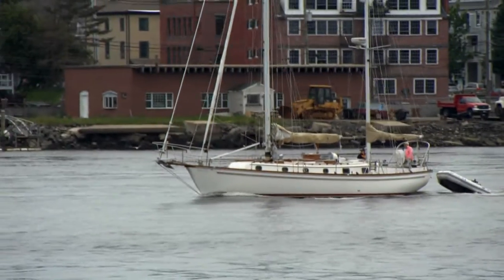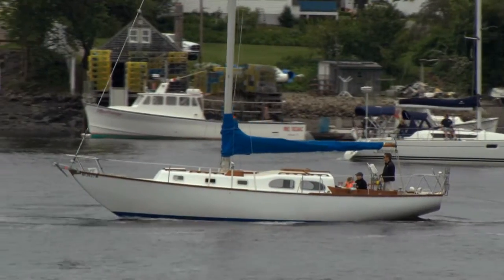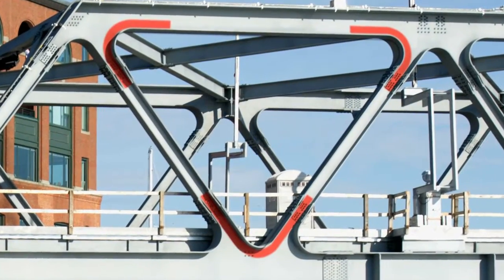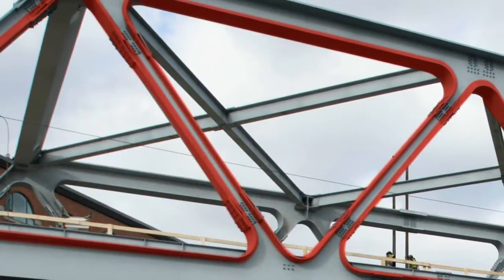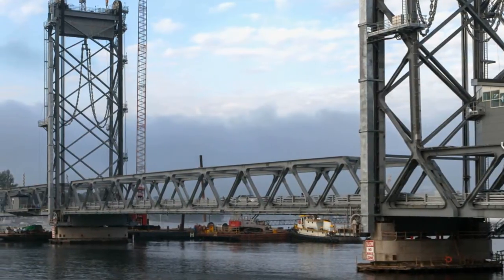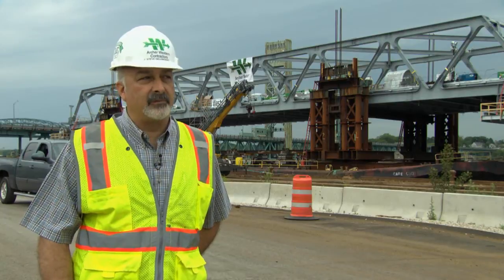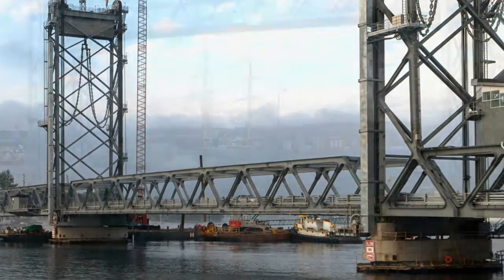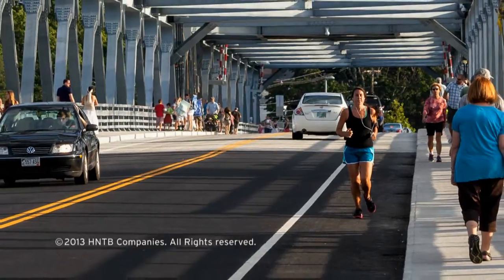Memorial Bridge, Portsmouth, N.H., Restoring the Soul of the Community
In January 2011, the Memorial Bridge connecting Portsmouth, N.H., and Kittery, Maine, was permanently closed after 88 years of service. Although anticipated, the closure severely disrupted lives on both banks, given the interconnectedness of these two communities Carrying U.S. Highway 1 over the Piscataqua River, this vertical-lift bridge accommodates 12,000 vehicles a day. The challenge was how to replace the bridge as quickly as possible and minimize the impact to residents and businesses. Using design-build as the contracting method, the project was the largest highway and bridge contract in NHDOT history and the state's first significant design-build job. Contractor Archer Western Contractors and designer HNTB Corp. were awarded the project based on innovative, efficient design and a promise to deliver the new structure in 18 months. Using a dynamic, collaborative and pioneering approach, the HNTB team delivered a new generation of bridge design that reduces fabrication costs and time-to-build. The new Memorial Bridge opened to traffic in August 2013.